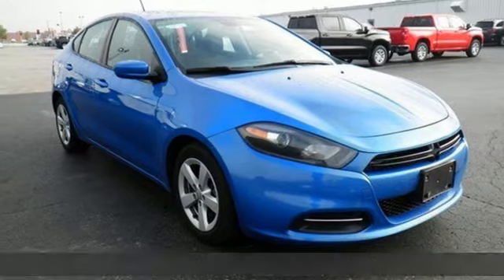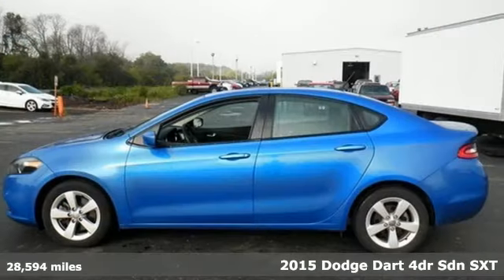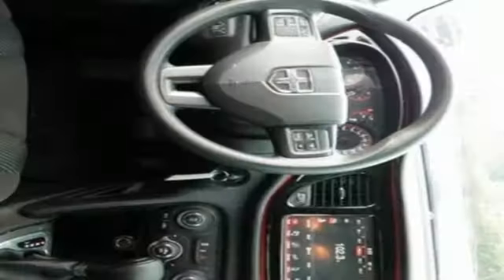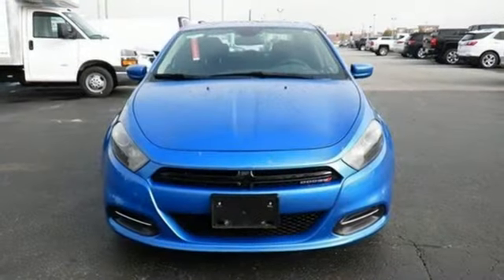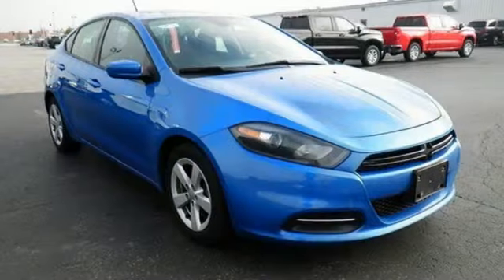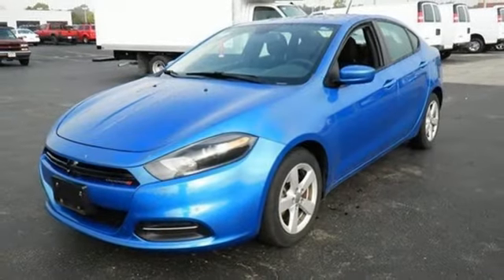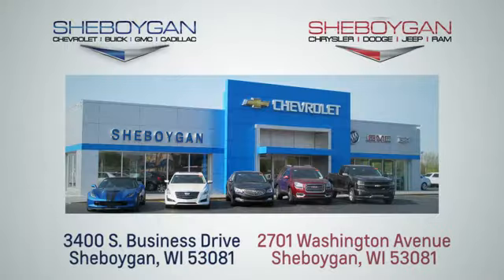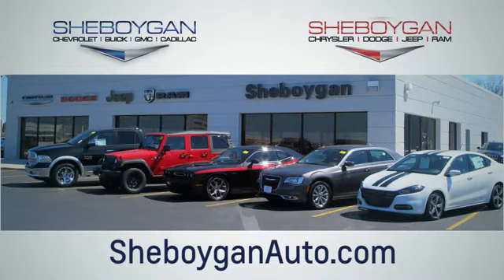Certified 2015 Dodge Dart Oshkosh WI Sheboygan, WI B9938A - SOLD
Year: 2015
Make: Dodge
Model: Dart
Trim: SXT
Engine: 4 Cyl. 2.4 L
Transmission: Automatic
Color: Laser Blue Pearl Coat
Interior: Black
Mileage: 28594
Stock #: B9938A
VIN: 1C3CDFBBXFD411396
Laser Blue Pearl Coat 2015 Dodge Dart SXT Local Trade, Backup Camera, Sunroof/Moonroof, Bluetooth, Remote Start, Dart SXT, 4D Sedan, 2.4L I4 PZEV MultiAir, 6-Speed Automatic, FWD, 506 Watt Amplifier, 8.4 Touchscreen Display, 9 Alpine Speakers w/Subwoofer, Glove Box Lamp, Illuminated I/P Surround, iPod Control, ParkView Rear Back-Up Camera, Power Express Open/Close Sunroof, Radio: Uconnect 8.4 MP3, Remote USB Port, Sun/Sound Group. Certified. Chrysler Group Certified Pre-Owned Details: * Roadside Assistance * Transferable Warranty * Warranty Deductible: $100 * Limited Warranty: 3 Month/3,000 Mile (whichever comes first) after new car warranty expires or from certified purchase date * Vehicle History * Includes First Day Rental, Car Rental Allowance, and Trip Interruption Benefits * Powertrain Limited Warranty: 84 Month/100,000 Mile (whichever comes first) from original in-service date * 125 Point InspectionOdometer is 8555 miles below market average! 35/23 Highway/City MPGThree dealerships two locations, one goal to be your dealer! At Sheboygan Chevrolet Chrysler, we walk it, with pride! Our Sales personnel are non-commissioned, which means we pay their wages, not you!Awards: * 2015 IIHS Top Safety Pick * 2015 KBB.com 10 Tech-Savviest Cars Under $20,000 * 2015 KBB.com 10 Best UberX Candidates Reviews: * The wide range of available models, cool styling, spacious interior and sporty driving experience combined with excellent safety ratings and cutting-edge technology make the compact Dodge Dart sedan an attractive (if frequently overlooked) choice in an extremely competitive segment. Source: KBB.com * Spacious cabin; excellent optional electronics interface; energetic acceleration with the 2.4-liter engine; top safety scores. Source: Edmunds * The 2015 Dodge Dart boasts performance-inspired exterior design that leverages world-class architecture of Alfa Romeo and infuses it with Dodge passion and design. Clean lines from nose to tail form its curvaceous silhouette. The unmistakable split crosshair grille accentuates a low, wide stance. The available full-width racetrack style LED taillamps make an aggressive statement. The interior has an intuitive, fluid layout designed to be both beautiful and ergonomic. It offers ambient lighting, refined soft-touch surfaces, accent stitching and tactile grains or available hand-wrapped protein vinyl surfacing. The Dodge Dart includes a number of available class-exclusive features, including seating, dual temperature control, and a 7-inch Thin Film Transistor (TFT) premium cluster display. Not only does the display deliver real-time information on performance, navigation and vehicle status, it truly comes alive with countless ways to reconfigure in full color and incredibly rich graphics. The 2015 Dodge Dart is tuned to deliver with the available Uconnect 8.4-inch touchscreen, featuring AM/FM/CD/MP3 and available SiriusXM Satellite Radio. Get up-to-the-minute weather, fuel prices, sports, and movie listings with available Garmin Navigation and SiriusXM Travel Link. Choose from a 2.0L 16-valve Tigershark four-cylinder engine, a 1.4L 16-valve intercooled Turbo with MultiAir, or a 16-valve 2.4L Tigershark MultiAir II four-cylinder engine. Along with 10 standard airbags, reactive front head restraints, and available features like Blind Spot Monitoring, and Rear Cross Path Detection, the 2015 Dodge Dart is among the safest vehicles in its class. Source: The Manufacturer Summary

Address:
3400 South Business Drive